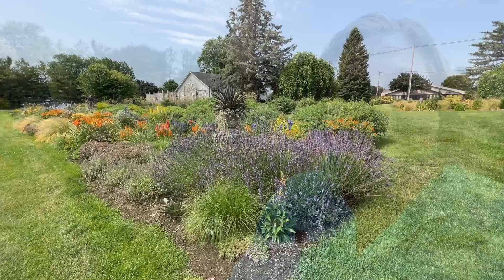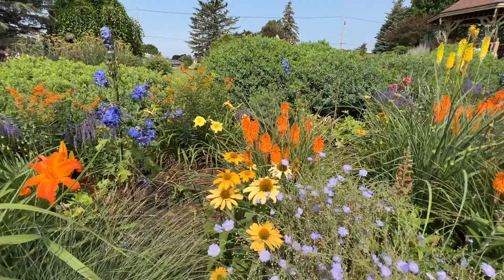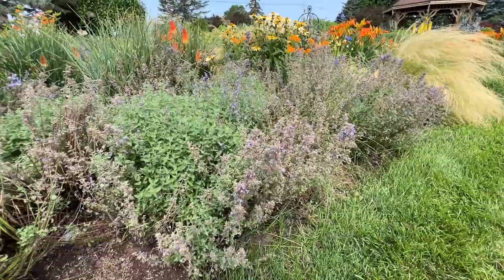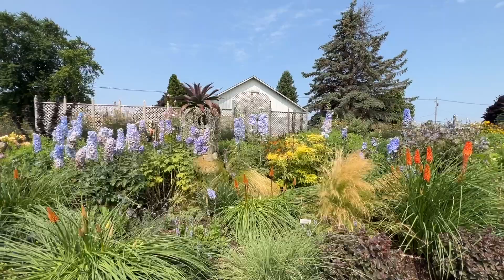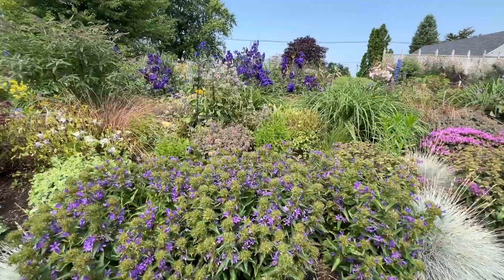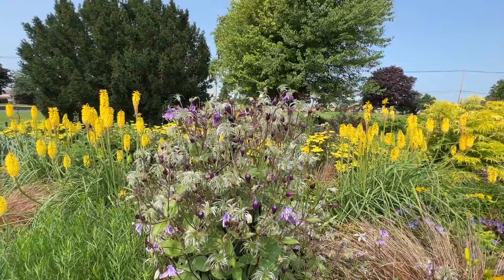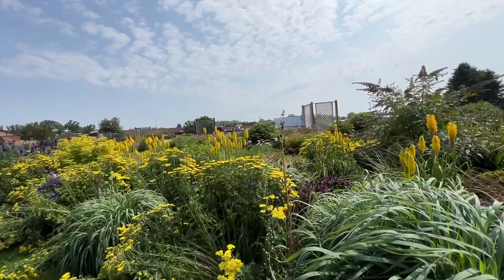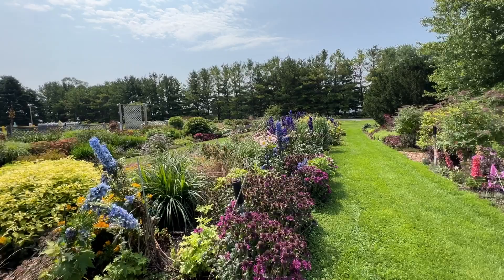Back to Walters Gardens with Bed #3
Here we go again with bed #3 at Walters Gardens. There is still so much to see.